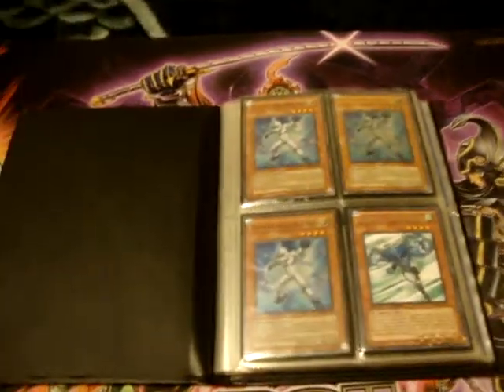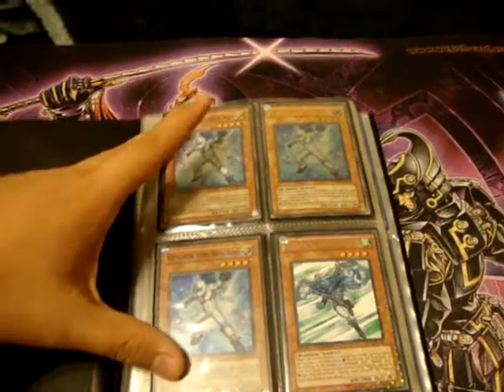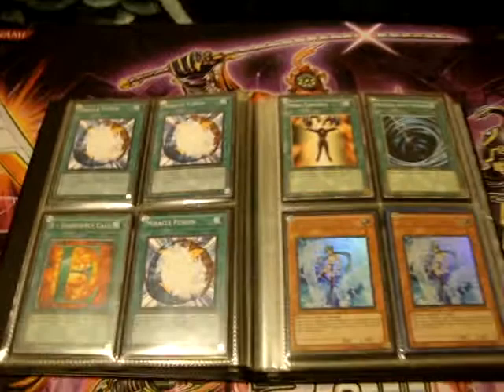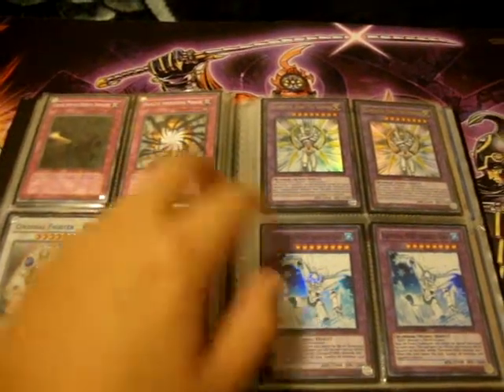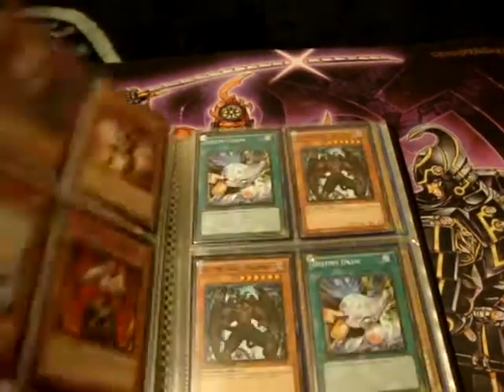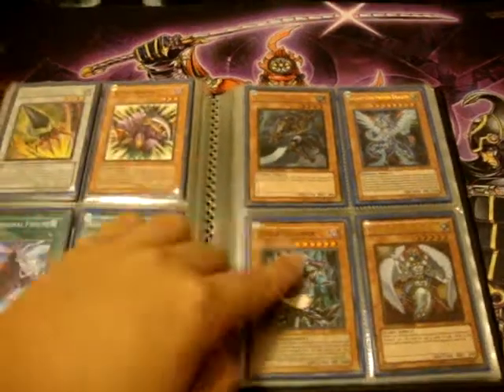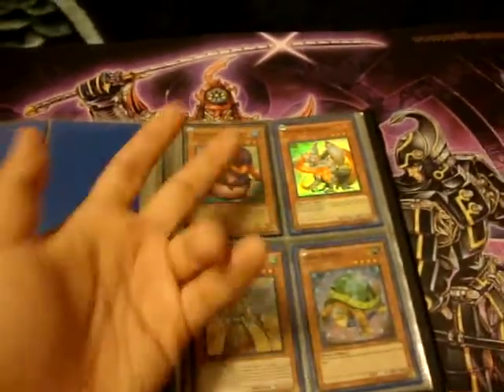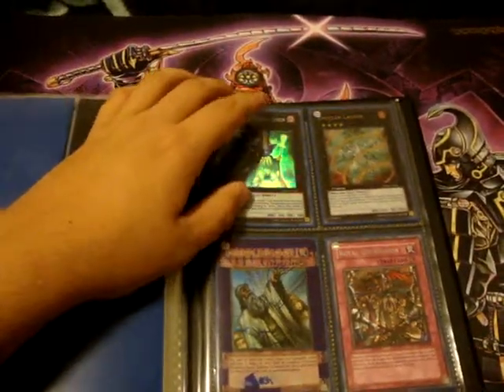Yu-Gi-Oh! Updated Trade Binder (2-14-12) Maxx "C", Effect Veiler, Heroes + More!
RULES:

1. I DON'T SEND FIRST, I'M TRUSTED ON POJO, EBAY, AND ON HERE. IF YOU WANT LINKS I'LL GLADLY PROVIDE THEM.

2. PRICES ARE ALWAYS ALWAYS ALWAYS NEGOTIABLE. PM ME OR COMMENT WITH OFFERS.

3. IF YOU'RE BUYING A CARD(S) YOU MUST PURCHASE A MINIMUM OF $5 WORTH OF CARDS. IT WON'T BE WORTH IT FOR ME IF IT'S ANYTHING LESS THAN THAT.

4. HAVE FUN!

Wants:

xxx Playmats
xxx Trade Bait
xxx Cash
xxx Offers!